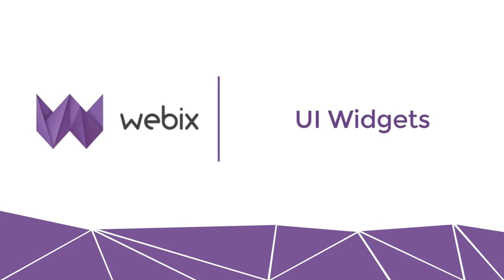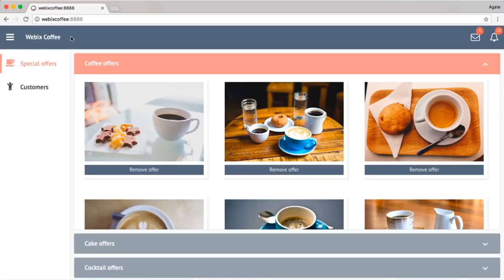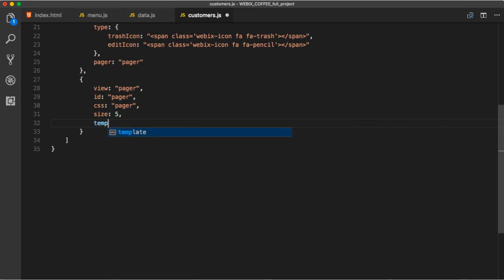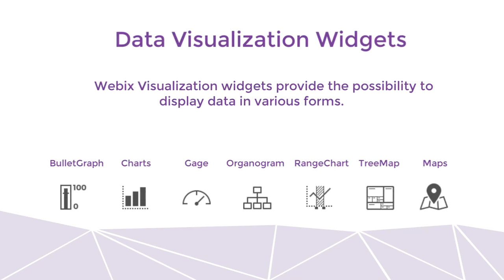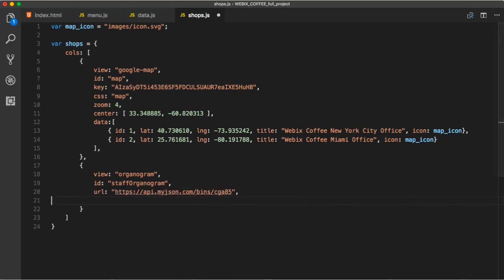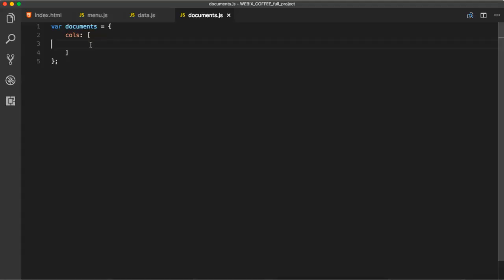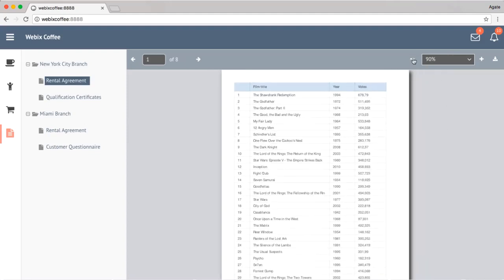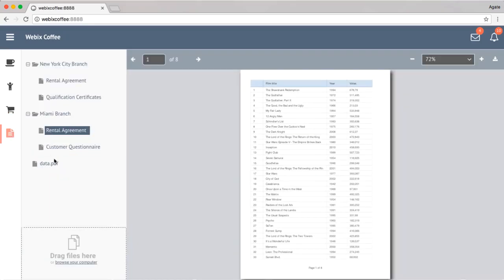Webix Basics: UI Widgets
The Webix UI library supplies 99+ fully customizable widgets and controls to help you build interfaces of different kinds, nicely present data and work with it. Learn about helpful extensions, integrations with third-party tools and specific features…